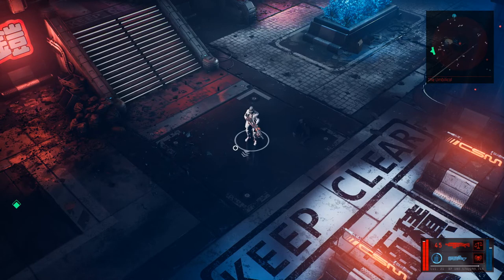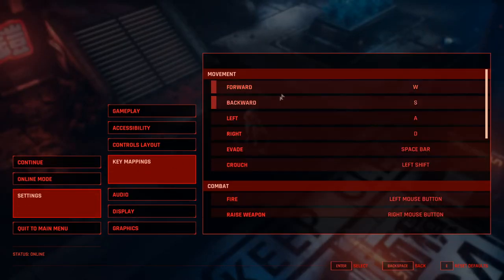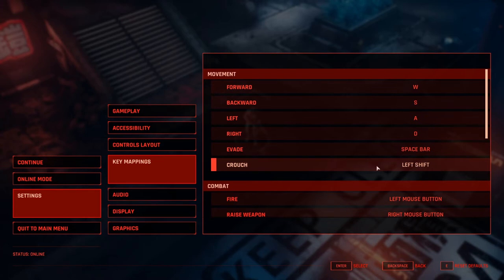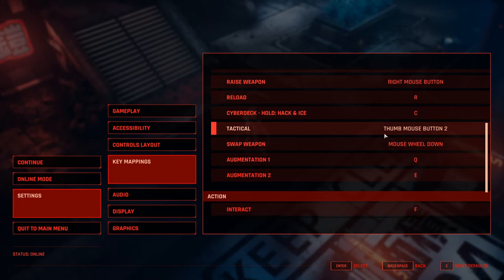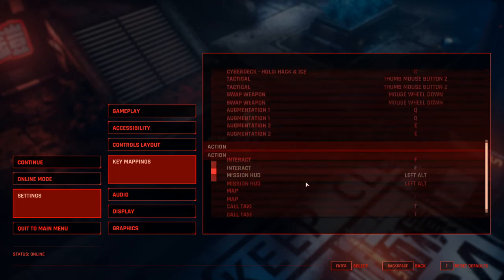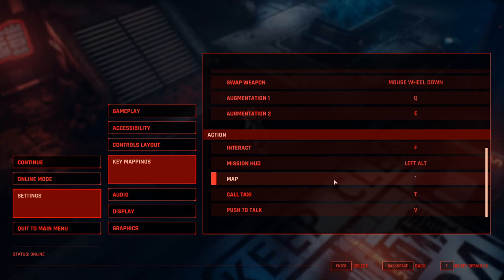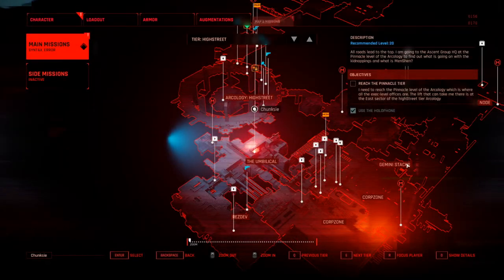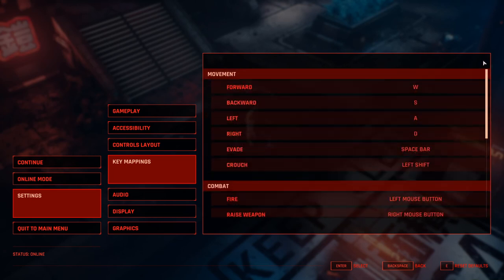Best Keybindings for Mouse and Keyboard [The Ascent]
Quick explanation of my keybind setup for The Ascent.  Makes using mouse and keyboard even better!